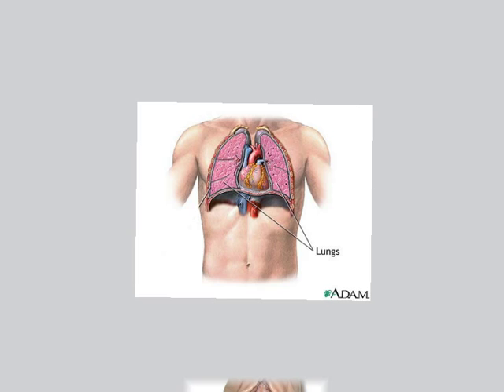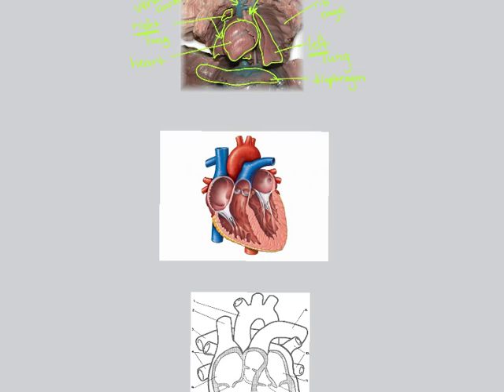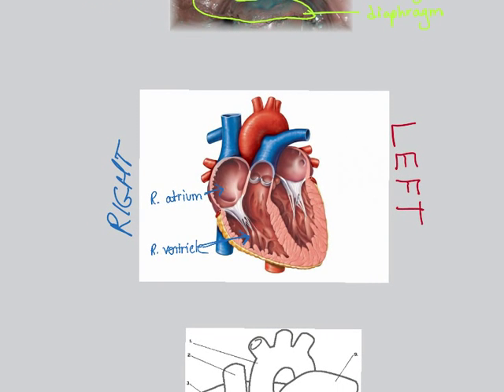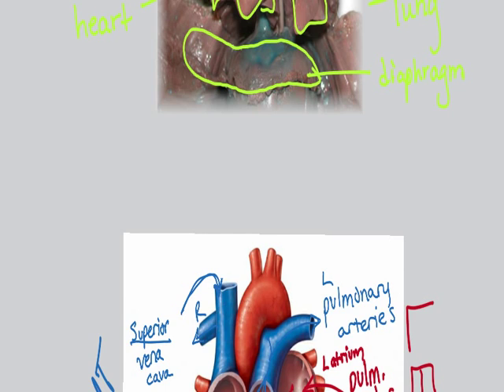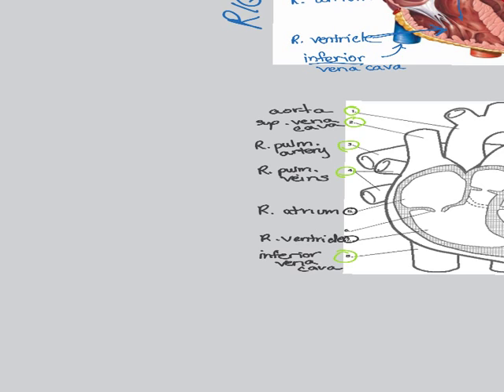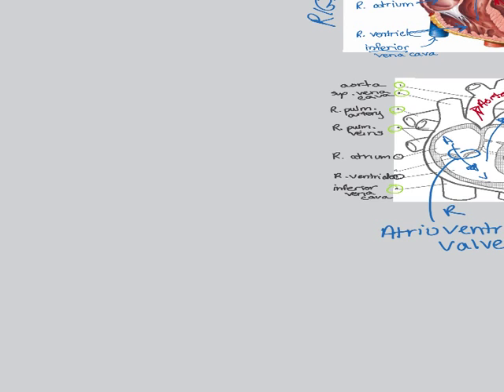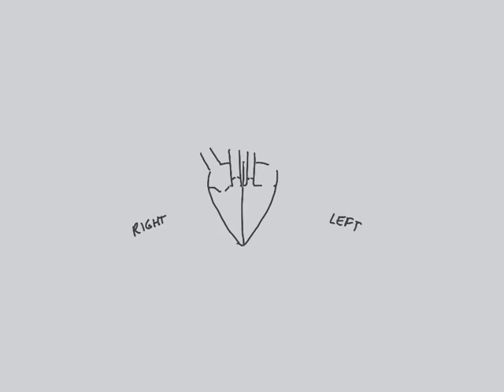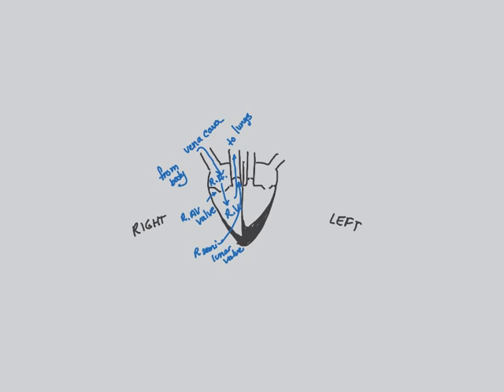6.2 transport system - structure of heart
Ib biology core topic, structure of heart